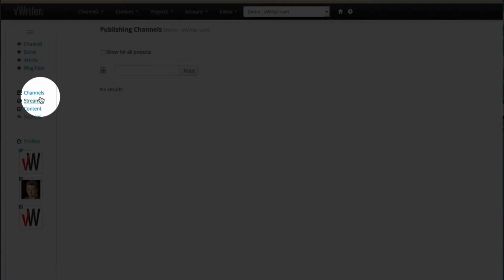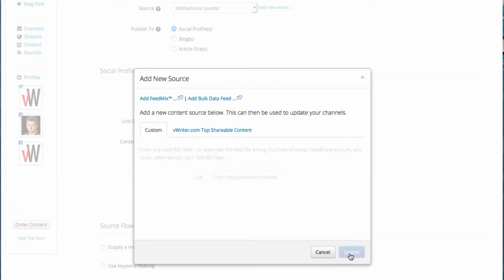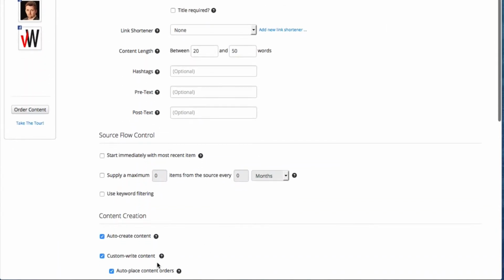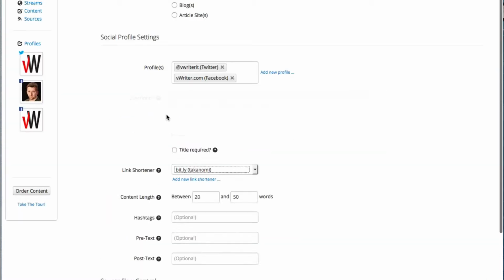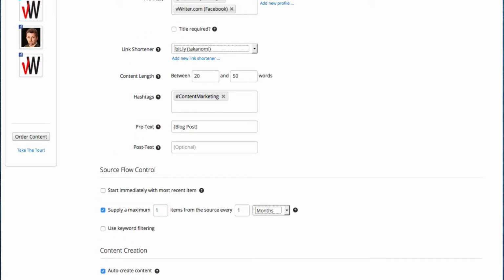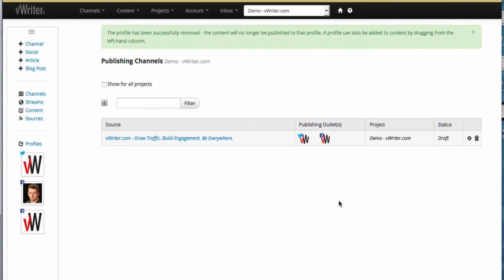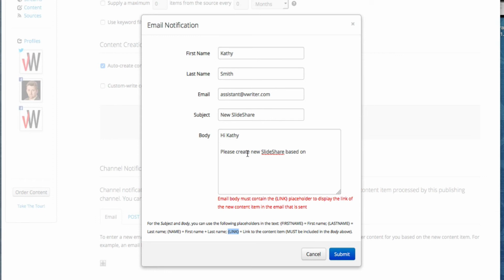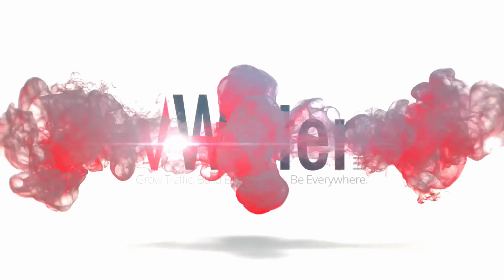Automated Social Media Publishing - Adding a Social Profile Publishing Channel (vWriter.com)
showing you to publish to multiple social profiles automatically based on different content sources, eg. your blog's feed. Help your business to 'be everywhere', the easy way.

Simply set up a social profile publishing channel within your vWriter.com account. This tutorial shows you how.

It also shows you how to set up channel notifications.

For a free Be Everywhere strategy you can start to put into action for your business immediately, please